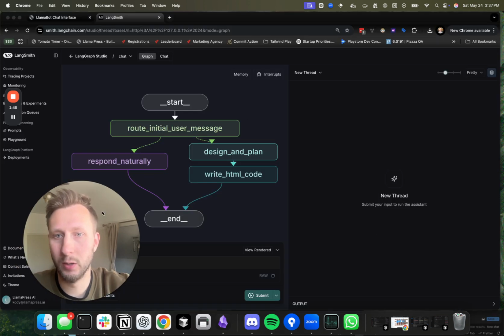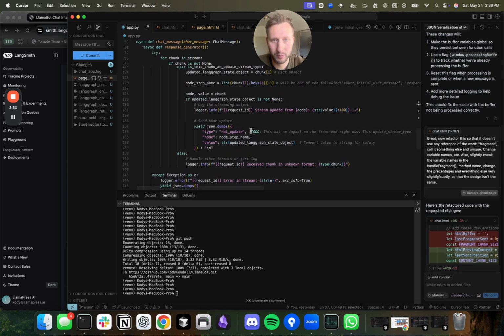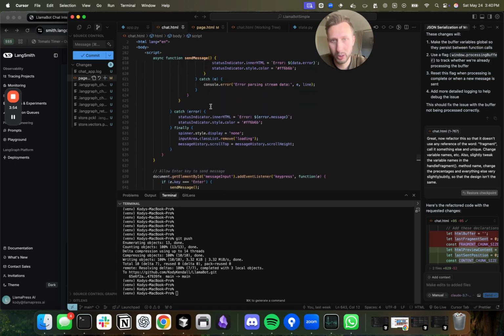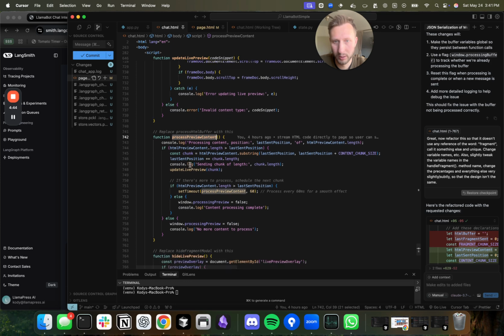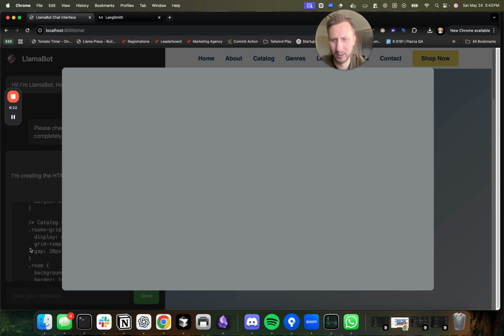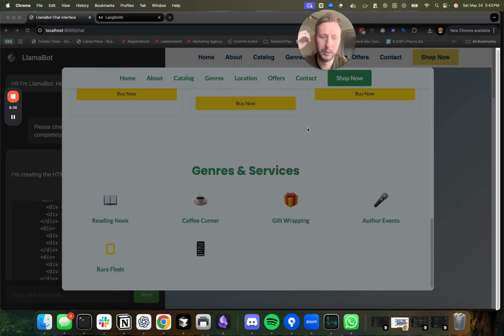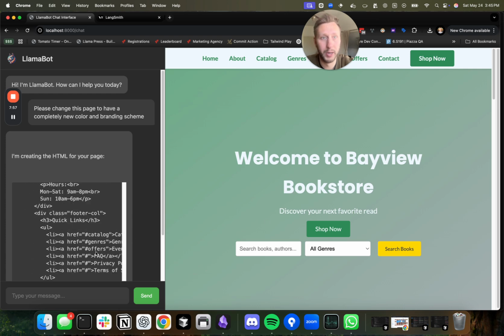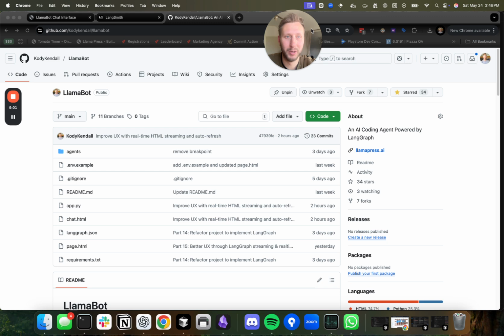Part 16: 🔥 Watch AI Build a Website LIVE with Real-Time Code Streaming! (LangGraph Coding Agent)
We're rebuilding Lovable from scratch using LangGraph — and this time, the AI doesn't just generate code… it streams it live, as it thinks.

In this video, you'll see:
🚀 Real-time HTML & CSS generation
🧠 AI agent thought streaming via LangGraph
⚙️ Behind-the-scenes of how we wired it up in FastAPI & JavaScript
✨ A live visual preview that updates as the AI writes the page

This is the most engaging way we've ever experienced watching an AI think and build — and it's all open-source.

⭐️ Star the repo if you’re into next-gen developer tools
💬 Drop your thoughts or feedback in the comments